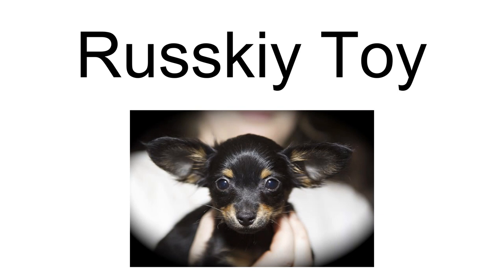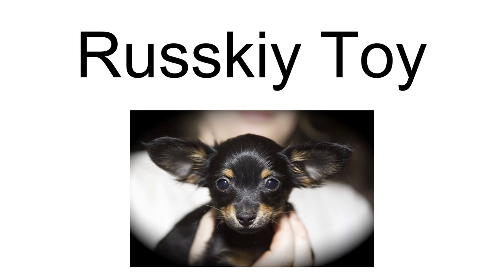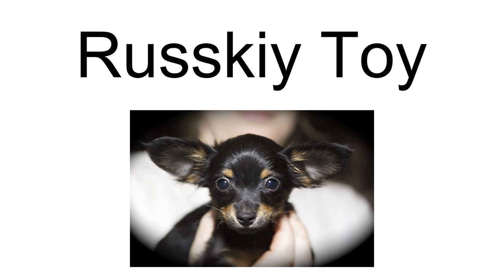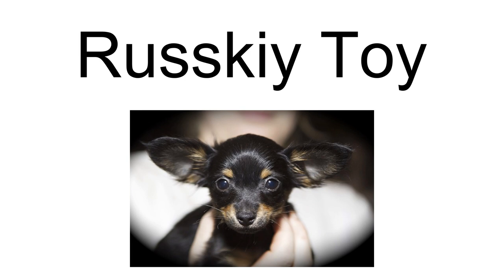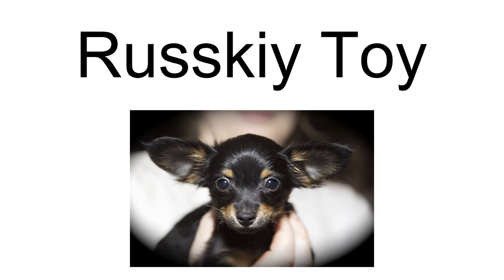Russkiy Toy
The Russian Toy (also known as the Russian Toy Terrier, and in Russia as the Russkiy Toy and Toychik, Russian: Русский той, Тойчик) is a very small breed of dog originally bred in Russia from the English Toy Terrier. There are two types of coats in the breed: smooth coat and long coat. The smooth-coated variety was previously known as the Russian Toy Terrier and long-coated as the Moscow Long-Haired Toy Terrier. Both were brought together under the same Russian Toy Terrier name in 1988 and the "Terrier" was dropped from the name when the breed was added in 2006 to the official list of breeds registered with the Fédération Cynologique Internationale and has been registered in the Foundation Stock Service of the American Kennel Club since 2008, allowed to compete in AKC companion events since 2010. The first official breed standard of the two varieties was written in 1966 in Russia.The breed was nearly wiped out twice; first in the 1920s with the rise of Communism due to the toy dog\s